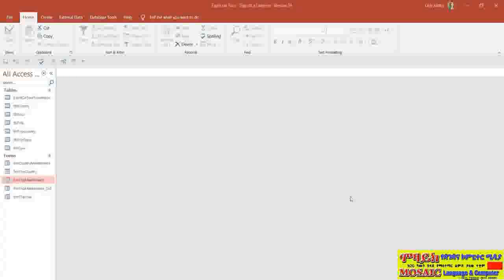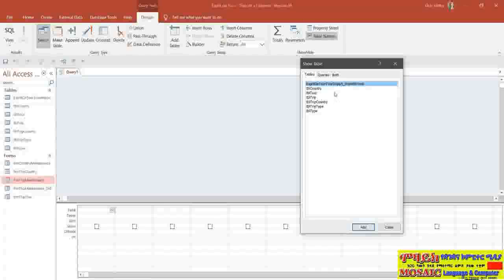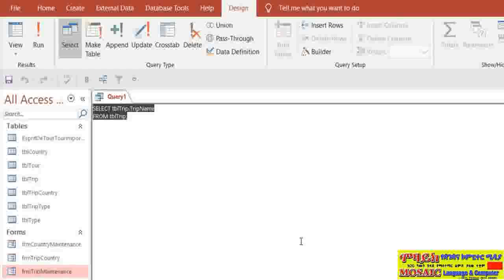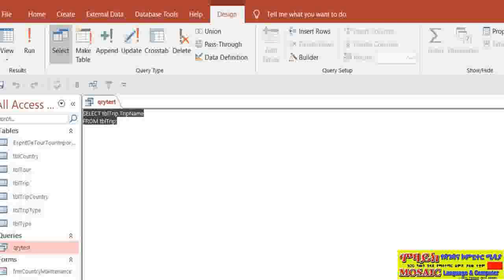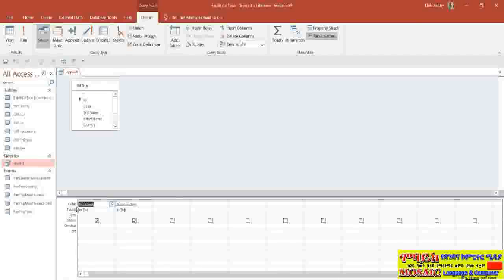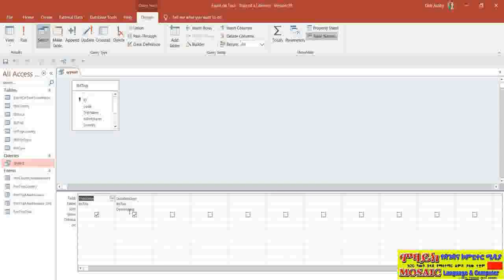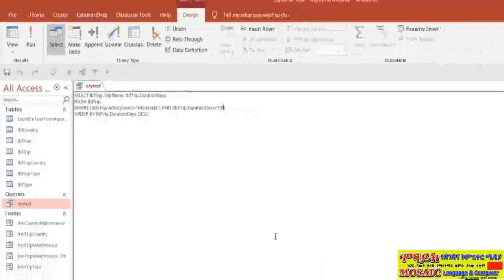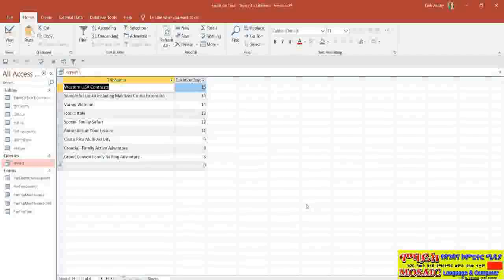MS Access 2019 Lesson 15: How To Create A Query